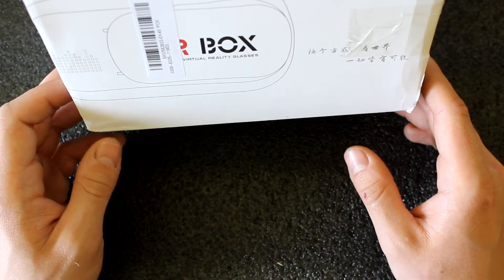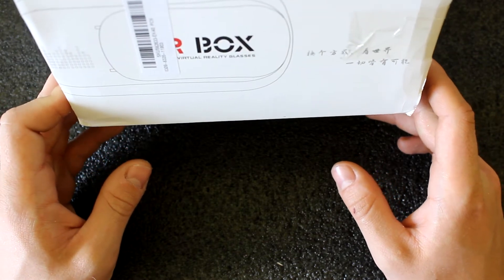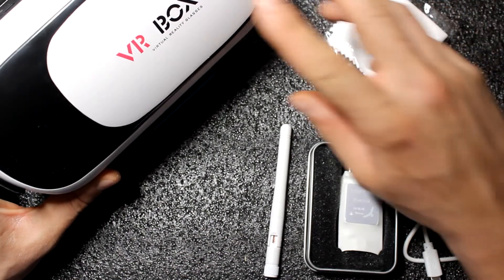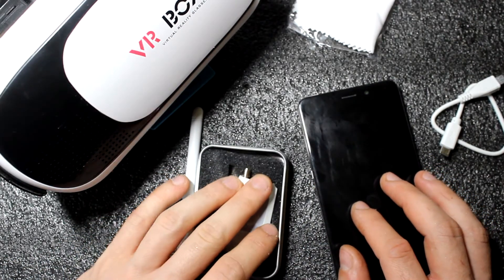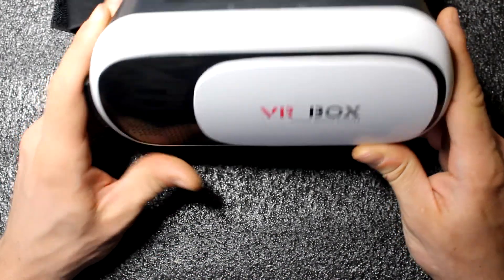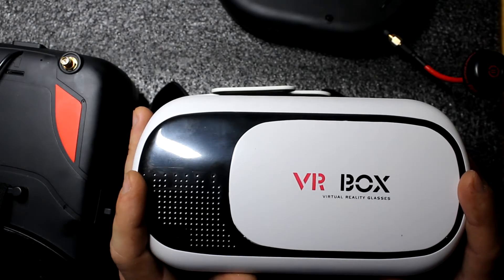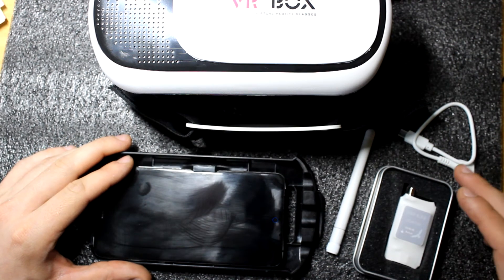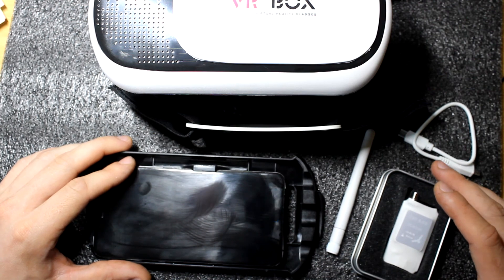5.8G OTG FPV Receiver + VR goggles (android FPV)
Short clip about 5.8G OTG FPV Receiver and VR goggles. I am sorry to tell you my smart phone (UMI super) is not able to use this device so I was not able to show you the real FPV trasmittion.

Links from the products page:
How to detect whether the phone supports usv Receiver: